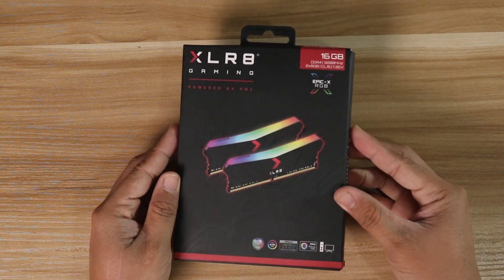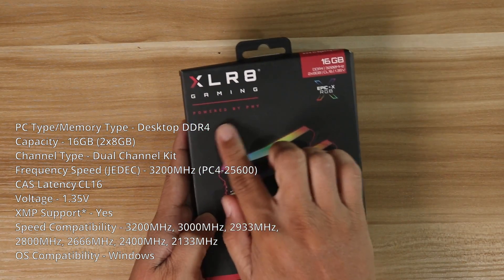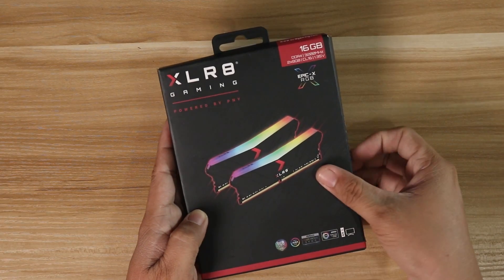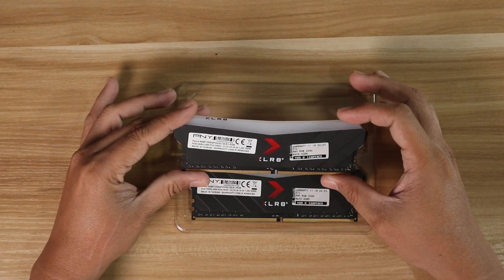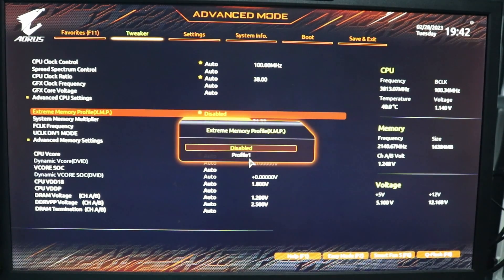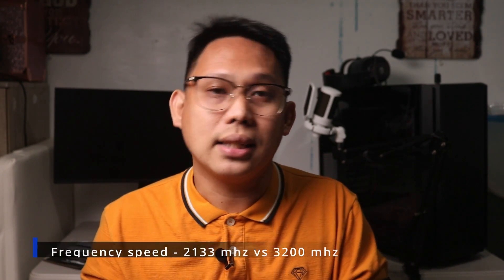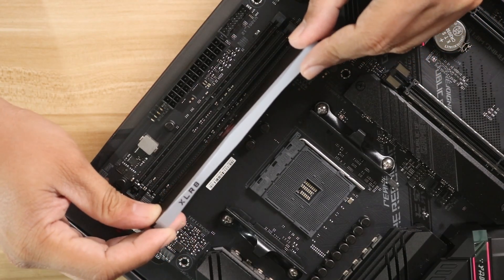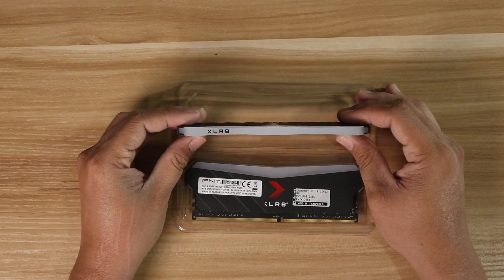How to Enable XMP Profile? | PNY XLR8 Gaming EPIC-X RGB 2x8GB DDR4 3200MHz Overview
Where to buy PNY XLR8 Gaming EPIC-X RGB 2x8GB DDR4 3200MHz

PNY XLR8 Gaming EPIC-X RGB rams are really good RAM for a starter or even mid-range builds that provide stable speed and overclocking capability. Enabling an XMP profile also helps boost the performance of your PC, take note that the steps included in this video don't have 100% the same process on other motherboards. Please refer to your motherboard's instruction for safer overclocking.

Welcome to Nerdy Ape Gaming. We are an Online Reseller, dedicated to helping the gamer get their hand on the top products from our top vendors, at the best prices we can afford to sell at with minimal gains.

Our #1 Goal is to be able to provide the PC gaming/Gaming community with a stream of solid information, Hands on game/product reviews and

Whether it be Our Review videos, Our best tips, tricks and tactics for games,  the newest games or our Live Streams with the "NERDY APE GAMING STREAMERS"  We hope that you find something useful!!!

The support means the world to us, and we appreciate it endlessly!

With that being said, by liking and subscribing. you are allowing us to be able to push out more content and even open up new door for us to be able to help out those in need!

Its a crazy world out there, and some even CRAZIER prices, so lets stop talking about it and DO SOMETHING about it!!

and give us a call!